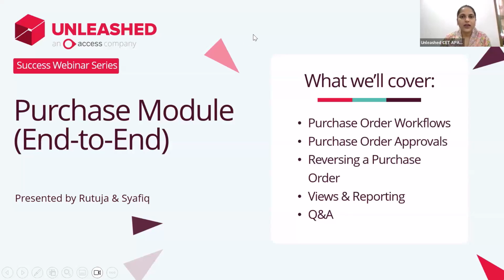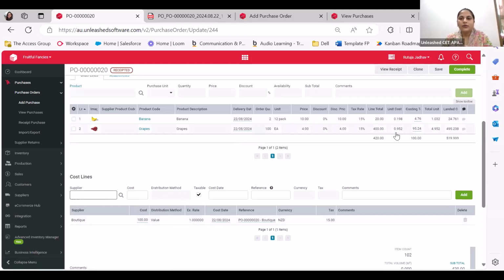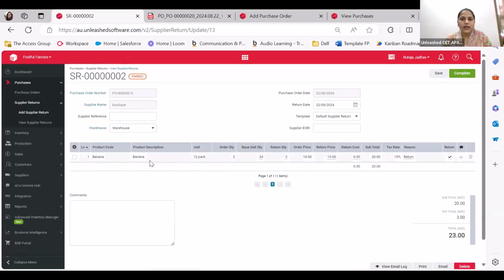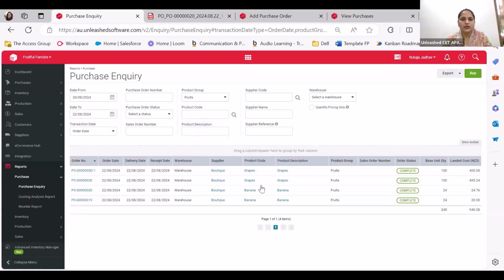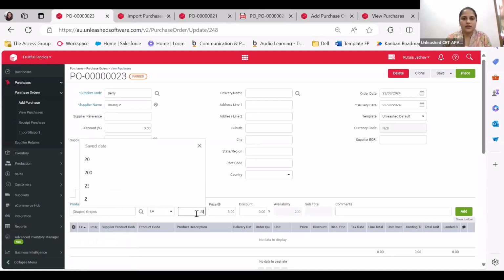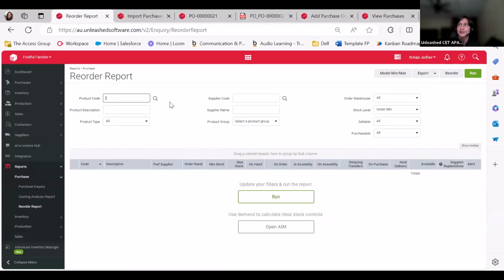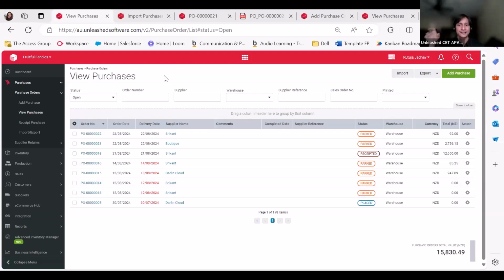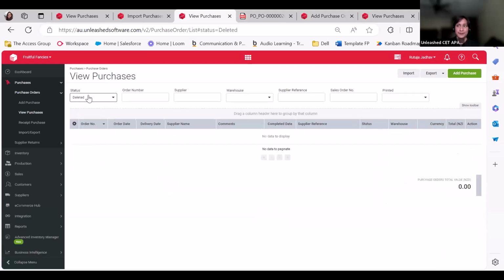Success Webinar - Purchase Module (End-to-End)